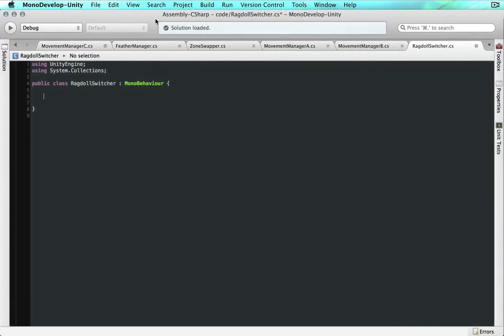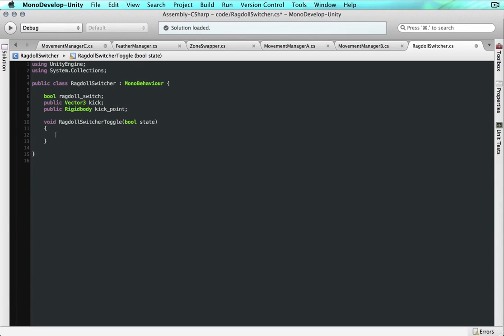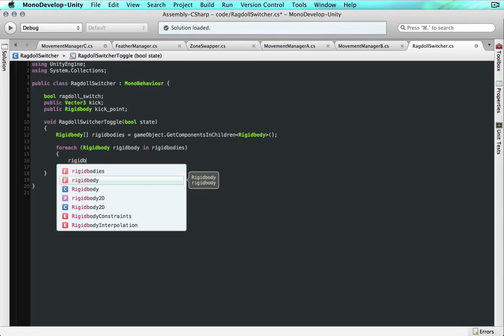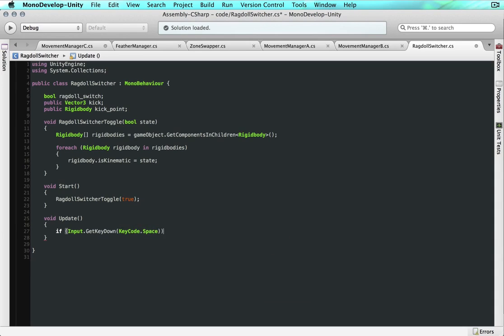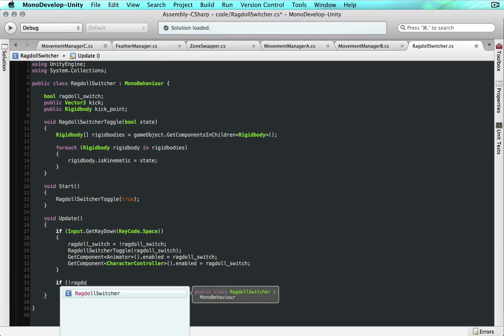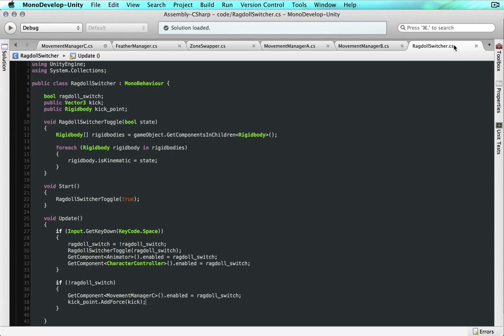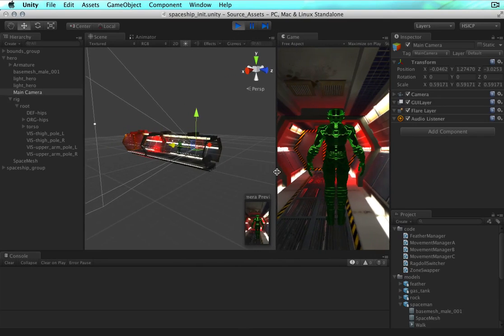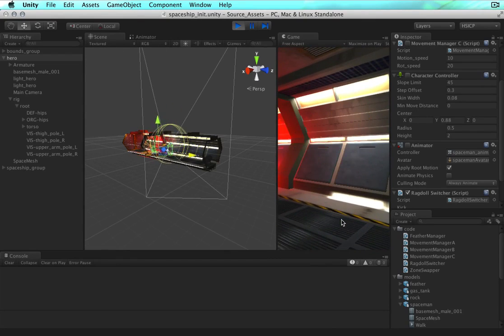Unity 3D 遊戲力模擬效果教學 - Part.8